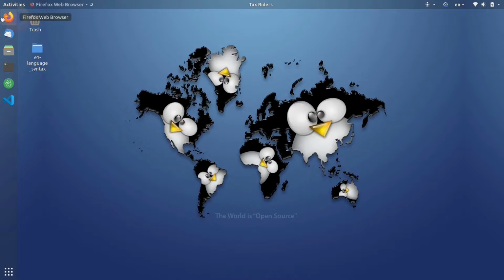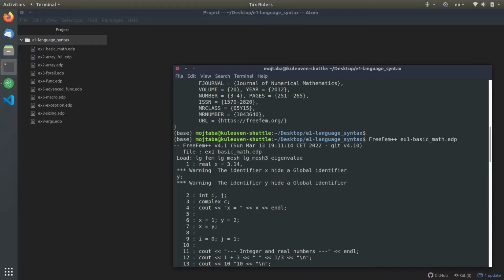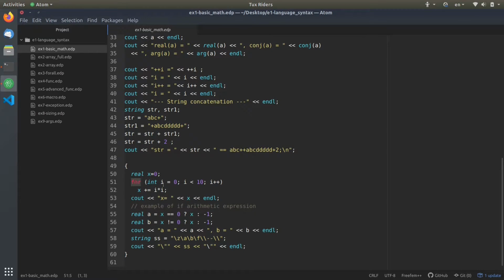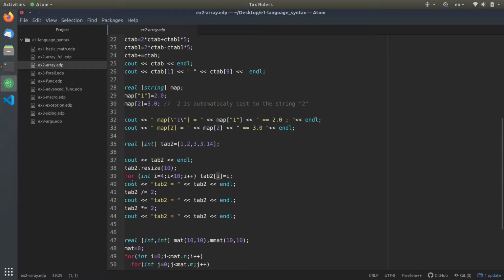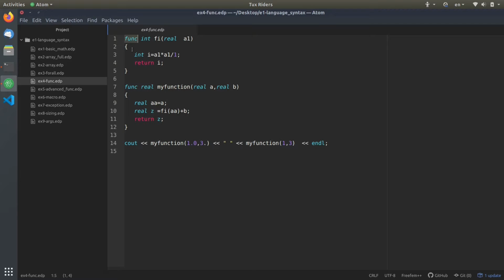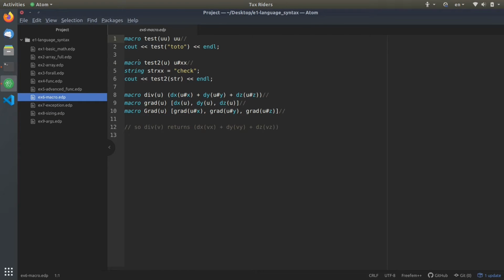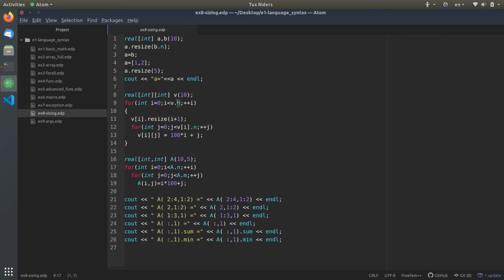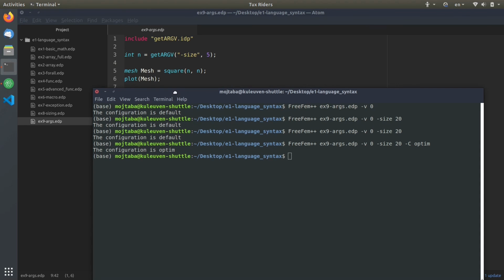[FreeFEM 1] Introduction to FreeFEM: language syntax and environment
From this video, we start a new series in TuxRiders, in which we are going to take a deeper look at one of the tools we use a lot: FreeFEM. FreeFEM is a powerful open-source PDE solver, which comes as a domain-specific language (DSL). It includes nice interfaces to a wide variety of scientific computing libraries and tools. In the first video, we cover the FreeFEM language, which resembles the C++ syntax.

Codes, models, and resources:
You can find all the codes and models required to follow the videos and reproduce the output, grouped for different episodes,

💡 Finite element series, in which a single problem was solved in different open-source tools including FreeFEM

Topics covered:
🎯 Introducing the FreeFEM language
🎯 Language syntax and concepts for math operations
🎯 Array and matrix operations
🎯 Defining macros and functions
🎯 Exceptions handling and command-line arguments

00:00 - Intro
02:39 - Running the provided examples
04:54 - Basic math and arithmetic operations
08:54 - Array and matrix operations
13:04 - Alternative notation of “for loops”
15:26 - Defining functions
16:55 - Advanced functions
20:05 - Defining macros
21:56 - Exception handling
23:30 - Resizing, slicing, and indexing arrays
25:31 - Command-line arguments